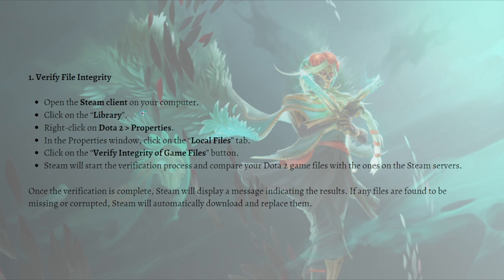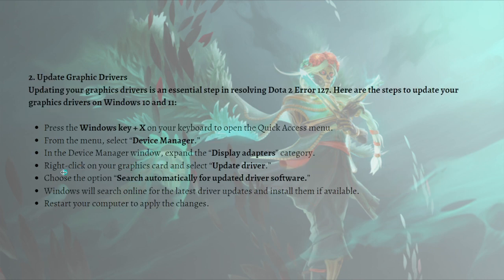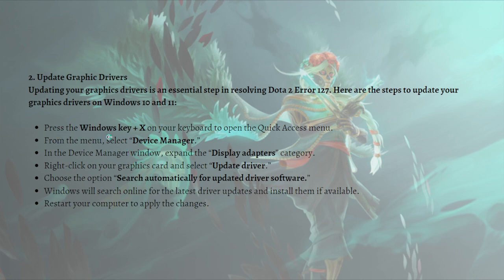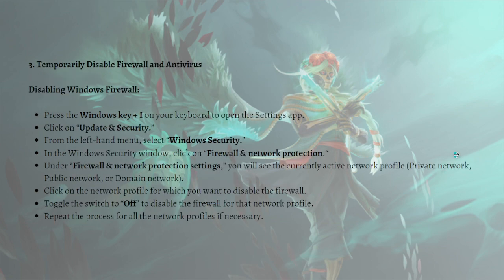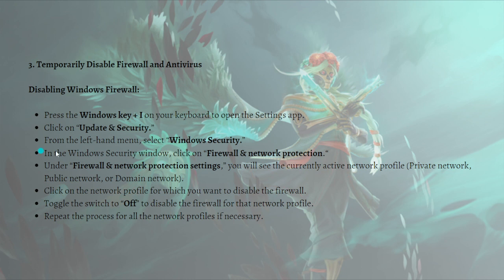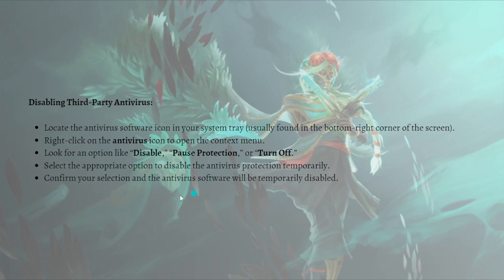How To Fix Dota 2 Error 127 (2023 Guide)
Learn How To Fix Dota 2 Error 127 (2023 Guide). This video will show you how to fix error code 127 on dota 2. If you're wondering how to fix dota 2 error code 127 this is for you.